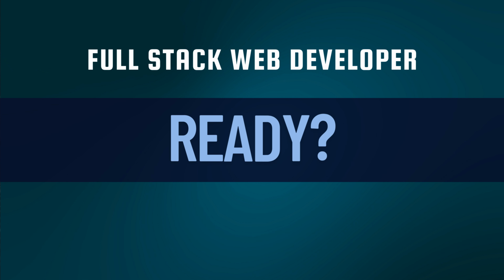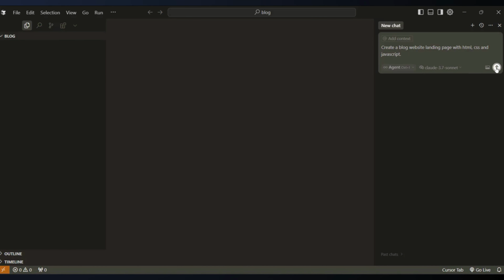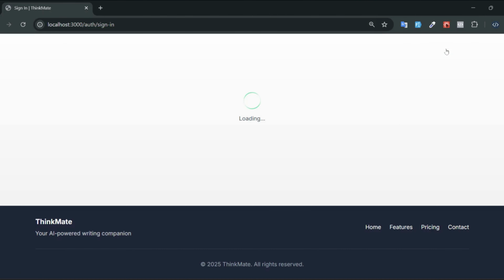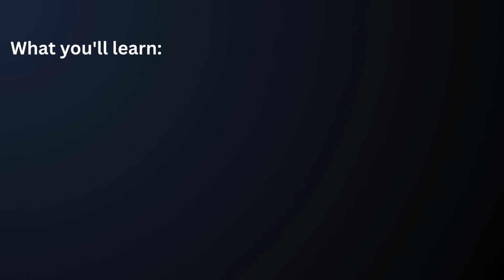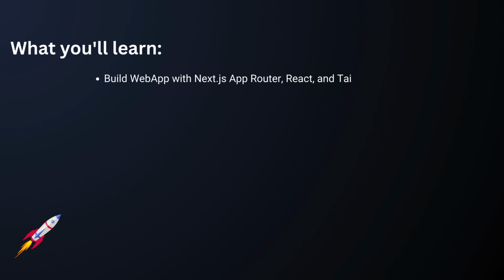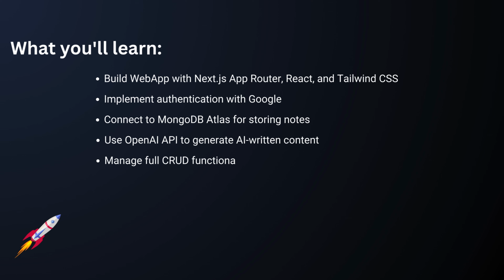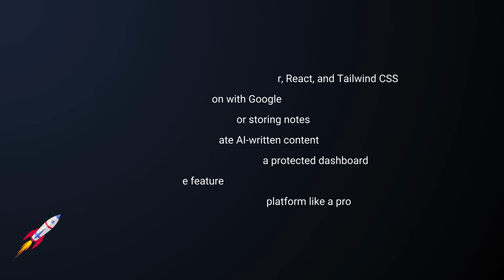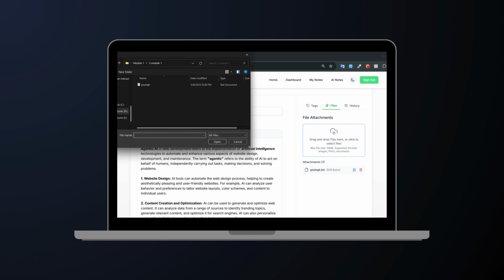Build & Launch Your First AI SaaS App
$9 coupon: BUILD-SAAS   [Let me know if you don't see the coupon]

Welcome to the future of web development — where AI is not just a tool, but your coding partner.

This hands-on course will transform the way you build websites and web applications. Whether you're a beginner, a self-taught developer, or a busy professional wanting to build faster, you'll learn how to code smarter — not harder — with the help of Cursor AI and modern full-stack technologies.

Cursor AI is a next-gen coding environment built on top of VS Code, supercharged with intelligent AI agents that help you write, refactor, debug, and scaffold code like never before. When combined with tools like Next.js App Router, Tailwind CSS, MongoDB Atlas, Git, and OpenAI, it becomes a true productivity superpower.

 What You'll Build:

You’ll go step-by-step to create a real-world, fully functional SaaS application — powered by OpenAI. Instead of watching boring tutorials, you'll actively build and launch a professional project with features like:

 By the end of this course, you will:

 Understand the fundamentals of AI-assisted software development

 Use Cursor AI to collaborate with coding agents inside your editor

 Build and deploy full-stack web apps with real-world features

 Integrate OpenAI for intelligent automation and user experiences

 Sharpen your workflow with Git, environment variables, and debugging tools

 Deploy your app live to the internet (using Railway)

 Create a portfolio-ready AI SaaS project that showcases your skills

No programming experience? No problem. This course is beginner-friendly but equally valuable for developers looking to stay ahead in the AI era.

Let’s build the future of the web — together with Cursor AI and OpenAI.